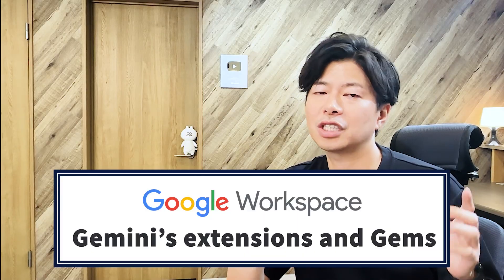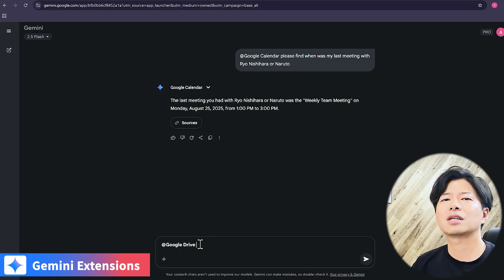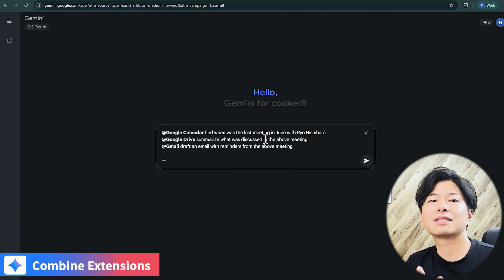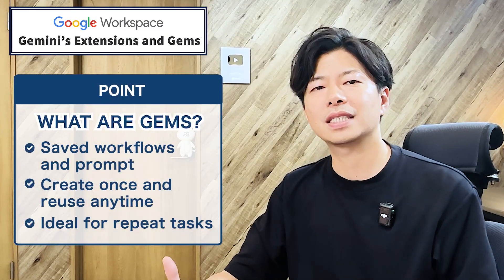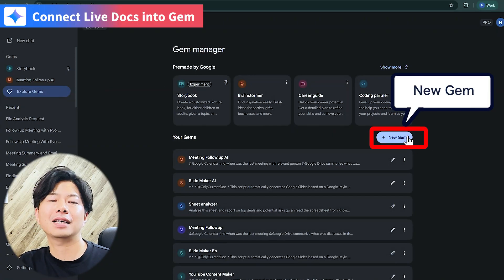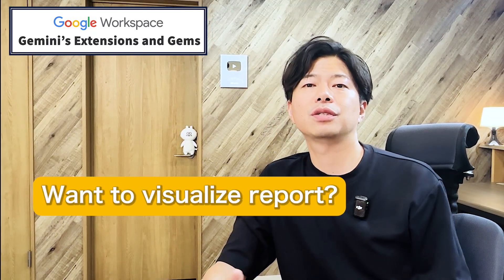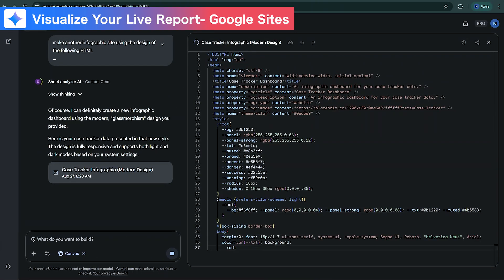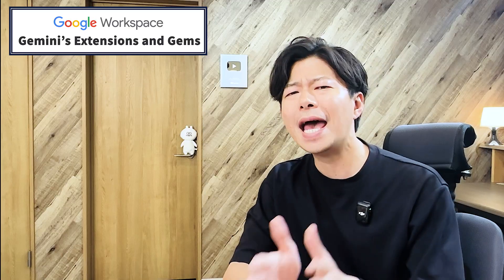Google Gemini Tutorial: How to Automate Tasks with Gemini Extensions and Gems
🚀 Welcome to cooker8 JAPAN!!
Want to master Google Workspace and boost your productivity? You're in the right place! Hosted by Nissy, Japan’s top Google Workspace YouTuber and a Google Cloud Japan speaker, this channel provides practical, real-world strategies to improve business efficiency.

📌 What Makes This Channel Unique?
We go beyond features—showing you how to use Google Workspace to solve real business problems and streamline operations.

📌 What You’ll Learn Here:
✅ Google Sheets, Calendar, and automation hacks
✅ Smart strategies to boost workflow efficiency
✅ Real-world business use cases
✅ Practical techniques you can apply immediately

🎯 Is this channel for you?
🔹 Business professionals & entrepreneurs using Google Workspace
🔹 Teams looking to work smarter with automation
🔹 Anyone who wants real, actionable solutions

🌟 Watch Nissy at Google Cloud Next Tokyo 2024! 🎤🚀

📌 The session is in Japanese, but you can watch with subtitles!
1️⃣ Click Settings (⚙️) → Subtitles
2️⃣ Select Auto-translate
3️⃣ Choose your language 🌍

💡 Stay Updated!

📩 Let’s Connect!

0:00 Opening
0:42 How to use Google workspace extension at Gemini
1:19 Chain Extensions at Gemini
1:42 How to chain extensions
2:20 Save your extension combined prompt in Gem
2:51 Gem, your personal library of saved prompts
3:13 Attach live documents in Gem
3:49 How to connect a live document into Gem
4:51 Visualize your live report - Gemini Canvas Infographic
5:07 Visualize your live report - Google Sites
5:23 Pro Tip - Use your favorite HTML style and generate the infographic site
6:20 Closing